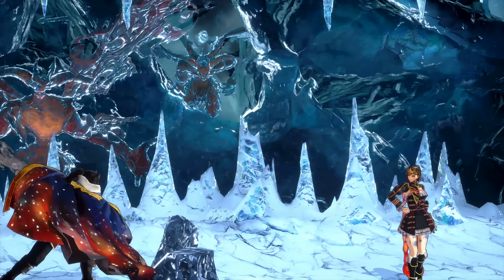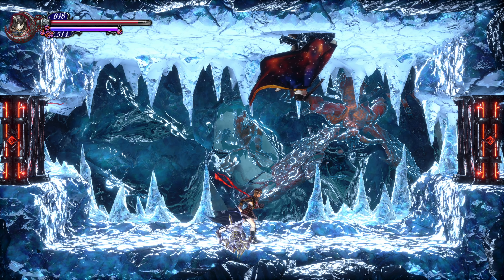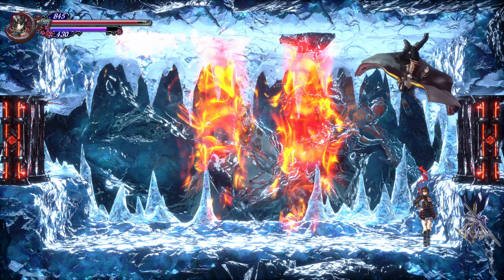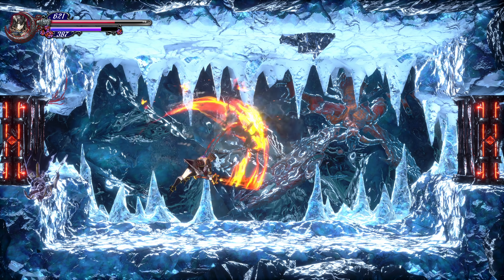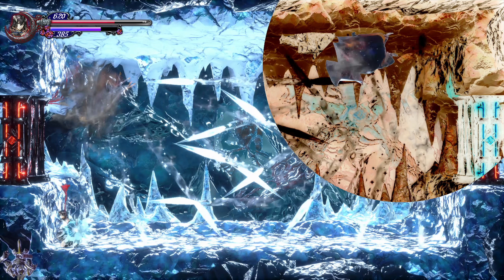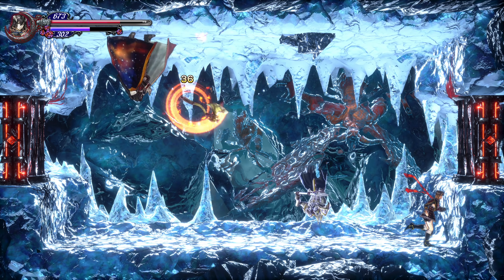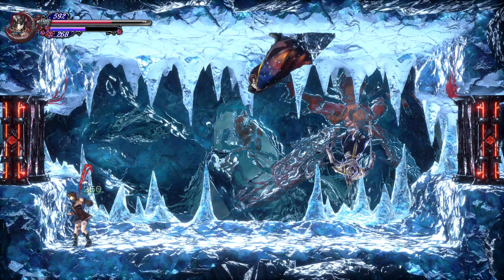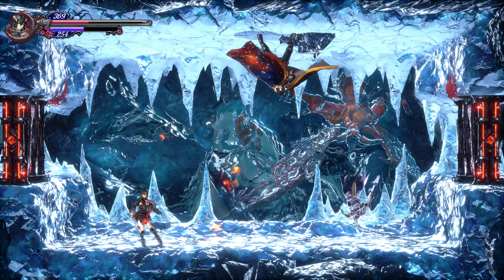Orlok Dracule (O.D.) Boss Guide [4k 60fps] - Bloodstained Ritual of the Night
Orlok Dracule will only appear as a boss in the Ice Tomb if you have a book checked out of his library. If you have no books checked out, this room will be empty. Defeating him does not lock you out of his library. In fact, it makes him subservient to you, making it so you can check all 21 books out of the library at once. This makes you an absolute unit for the final part of the game.

Major shoutout to @MSPaintBaby on Instagram (@FLAMBaby on Twitter) for helping me out with this fight. Check out his channel, too!

This footage was recorded on a PS4 Pro using an AVerMedia Live Gamer 4k. While Bloodstained does not have a native 4k display mode, the PS4 Pro does upscale the 1080p image to 4k. This video has been rendered in Adobe Premiere Pro CC 2019 using the following settings:

Frame Size: 3840x2176 (AVerMedia's RECentral records in this frame size in HDR mode)
Frame Rate: 59.94
Field Order: Progressive
Aspect: Square Pixels (1.0)
Profile: High10
Level: 5.2
Bitrate  Settings: 40mbps Target, 40mbps Maximum
Use Maximum Render Quality